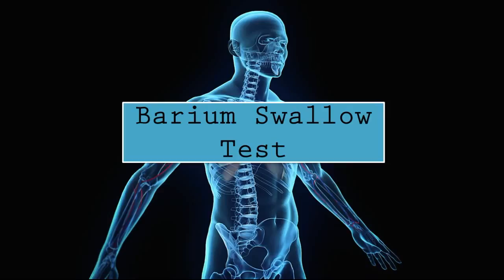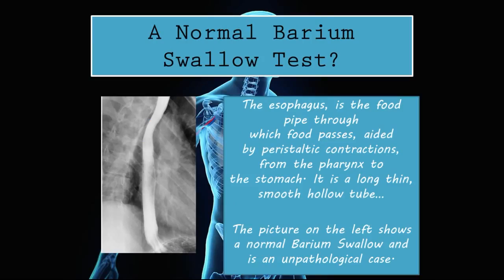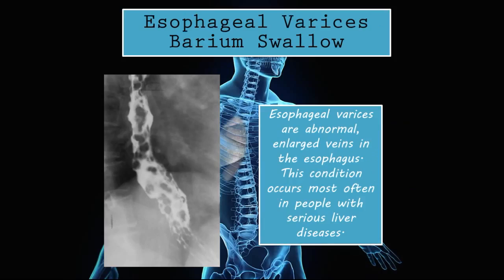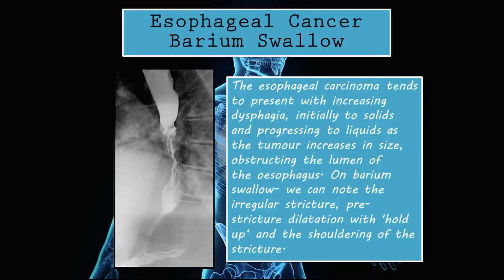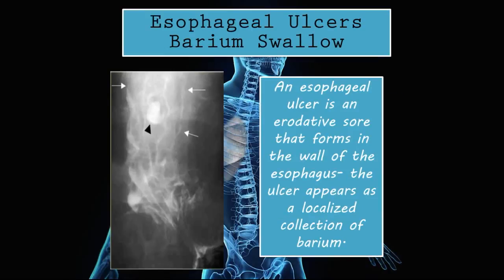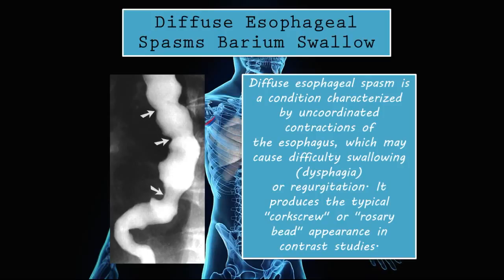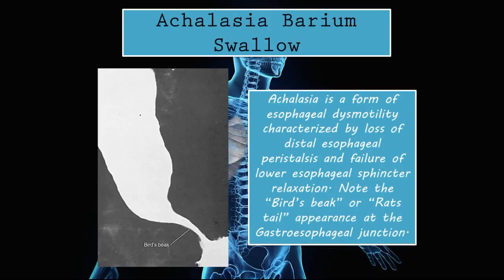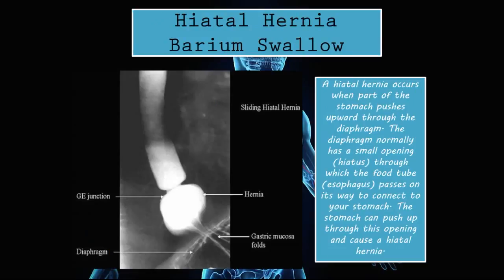Barium Swallow Esophageal Pathologies||ANATOMY AND PHYSIOLOGY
Im currently in pursuit of becoming a great physician in the field of Gastroenterology! Many years ago, I began my medschool career and although it was a long and demanding journey, throughout all those years, I learned I had a particular fascination and pull towards the field of Gastroenetrology. And so, after much hesitation and contemplation, I decided to start this channel. My aim with the channel is to share bits of my gastroenterology knowledge with medical students, nurses, patients or anybody who needed information about these specific medical pathologies. It’s my little way of sharing some of my gathered medschool knowlege and to also be able to do something I love! This is my passion, this is my work, I hope you enjoy!
Barium Swallow Broadband High.mov
Barium Swallow  Esophageal Pathologies!
Barium Swallow Test Done
BARIUM MEAL FOLLOW THROUGH (DIGESTIVE SYSTEM-G), ANATOMY AND PHYSIOLOGY
Barium Swallow : Barium studies oesophageal lesion Dr Mamdouh Mahfouz

Barium Swallow Broadband Esophageal Pathologies||ANATOMY AND PHYSIOLOGY